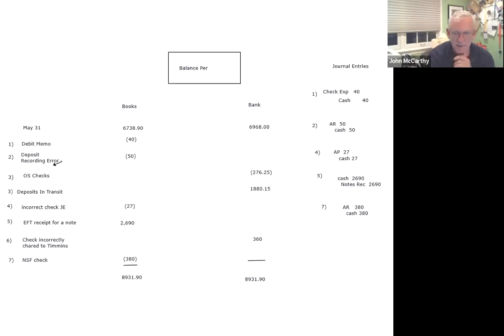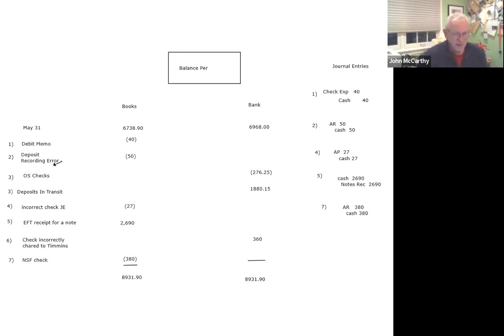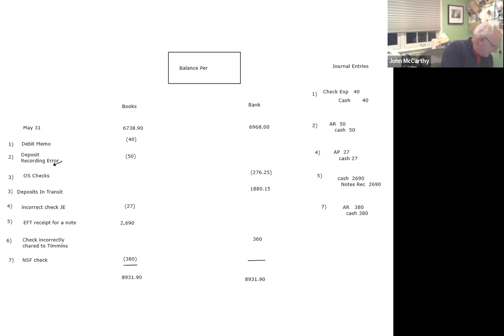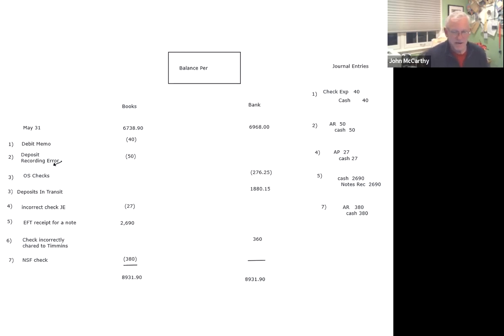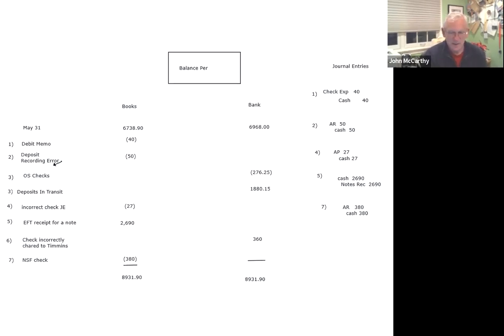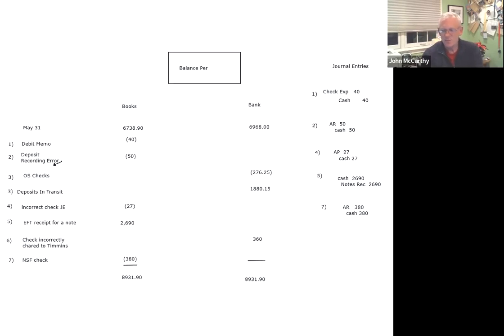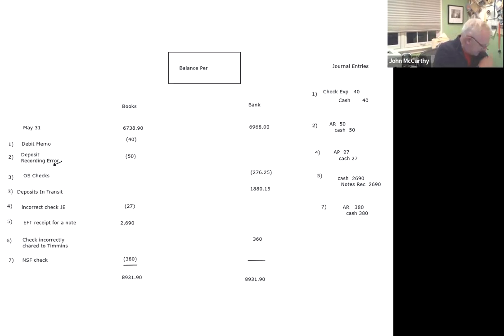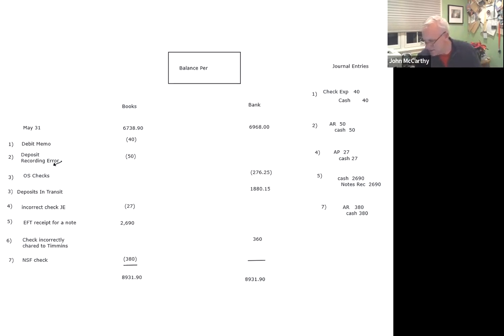Chapter 7 203 cash reconciliation